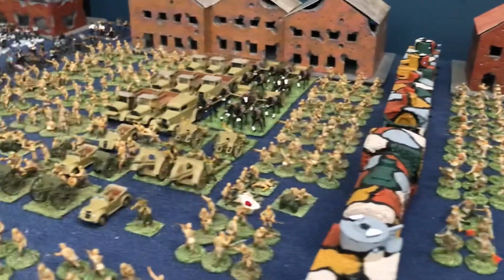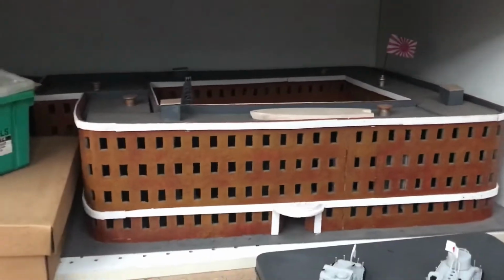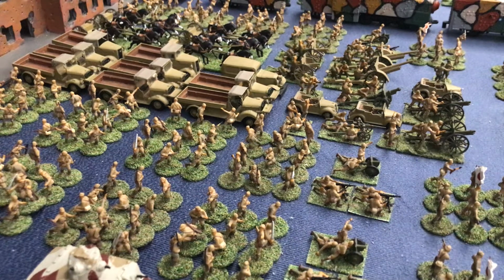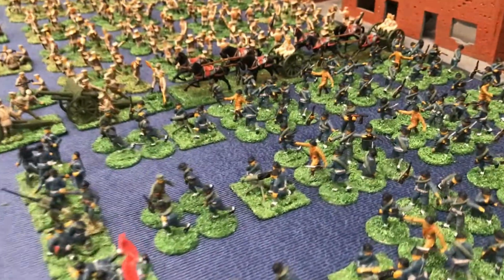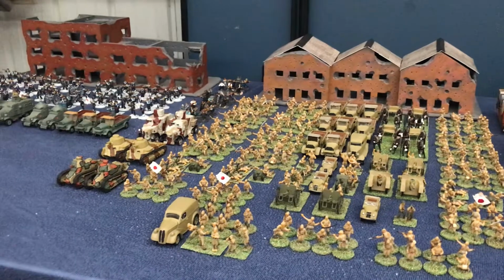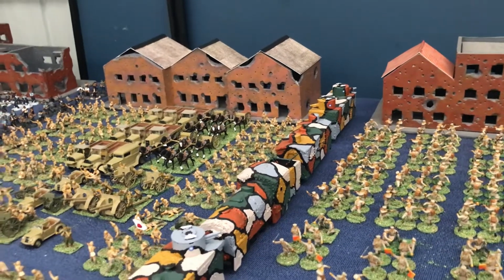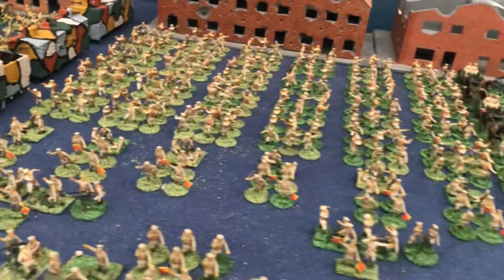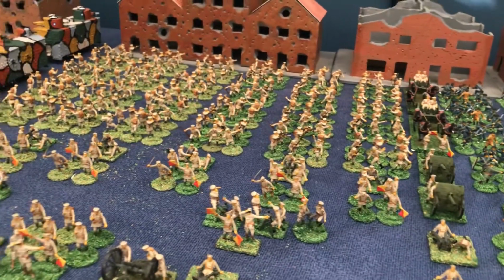Epilogue , January 28 Incident part 12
A summary of the forces I used to represent the 90000 Japanese and 60000 Chinese soldiers fielded and a post campaign analyses